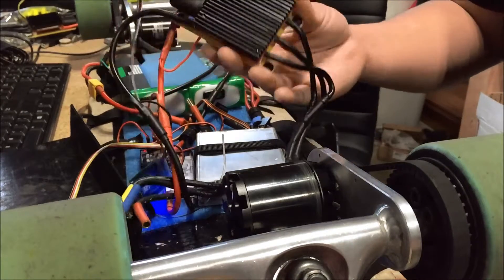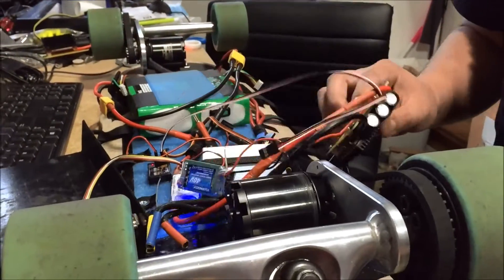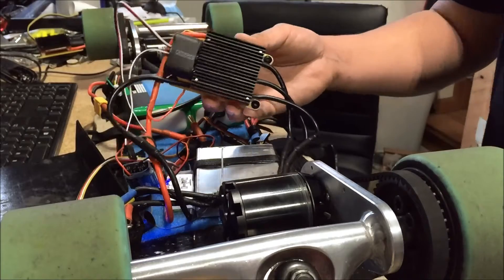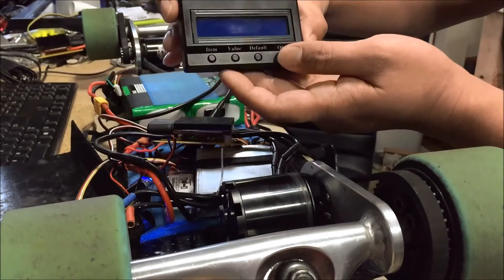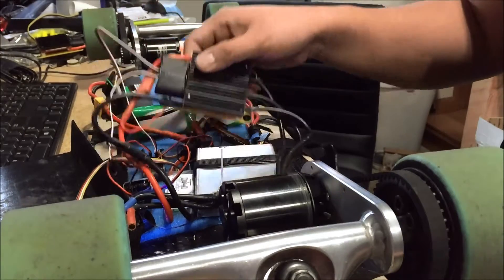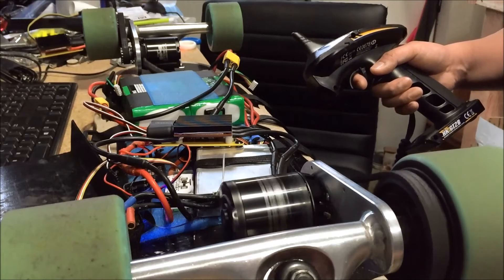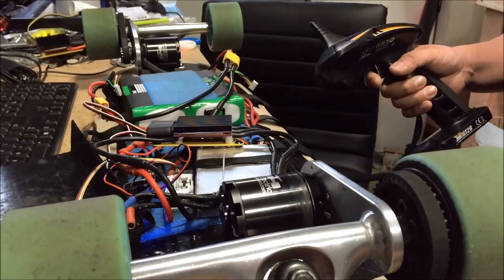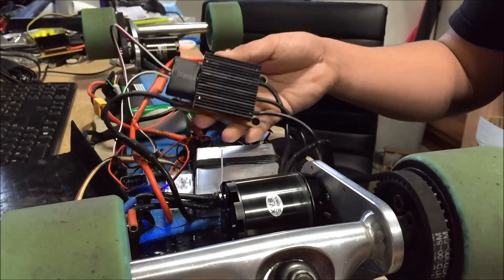DIY Electric Skateboard: 12S ESC TorqueBoards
12S Electric Skateboard Speed Controller

Test on start-up for motors.

patineta, скейтборд
skeĭtbord, 滑板
скейтборд
skeytbord, สเกตบอร์ด
S̄ket bxr̒d,
kaykay, скейтборд
skeytbord, ván trượt,
لوح تزلج
lawh tazluj, स्केटबोर्ड
sketabord, ਸਕੇਟਬੋਰਡ

електрически скейтборд
इलेक्ट्रिक स्केटबोर्ड
ilektrik sketabord,
long bodeu,
ロングボード
Rongubōdo,
hub motor, hub motors, motor de cubo, Nabenmotor,
κινητήρα κόμβο
kinitíra kómvo, мотор эпицентра
motor epitsentra,

محور المحرك
mihwar almaharrak, хъб мотор
khŭb motor, 轮毂电机
Lúngǔ diànjī, Moteur de moyeu, cibiya motor, מנוע רכזת, हब मोटर
hab motar, mótair mol, motore hub, ハブモーター
Habumōtā, 허브 모터
heobeu moteo, ഹബ് മോട്ടോർ
hab mēāṭṭēār, موتور توپی,

motor do cubo, silnik hub, மையமாக மோட்டார்
Maiyamāka mōṭṭār,

హబ్ మోటార్
Hab mōṭār, hub afi, xarun motor, มอเตอร์ ฮับ
Mxtexr̒ ḥạb, động cơ trung tâm,

ibudo motor, middelpunt motor, հանգույց Motor
hanguyts’ Motor, Motor hub, ម៉ូតូ មជ្ឈមណ្ឌល
mautau  mochchhomondal